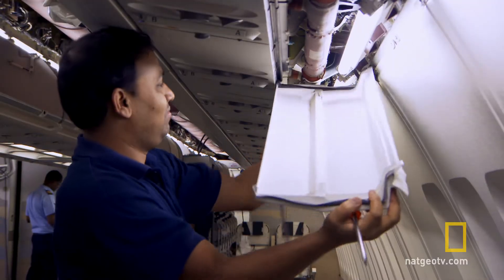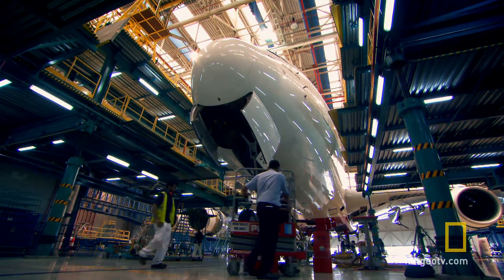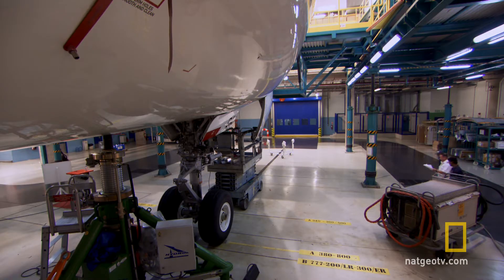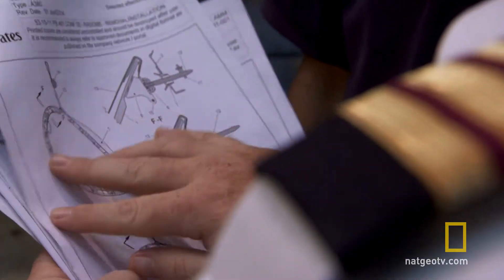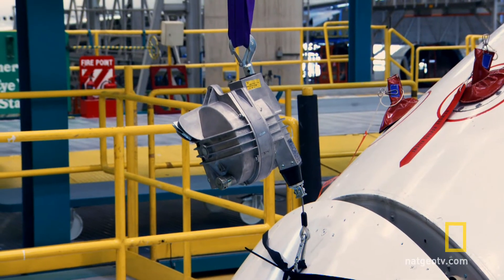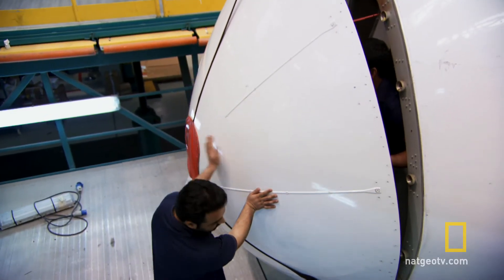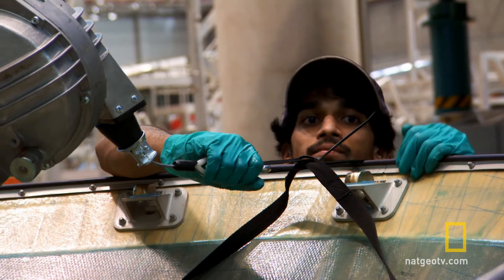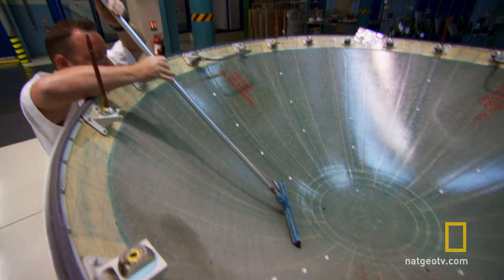The C Check | National Geographic UK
It's time for this Emirates A380 to get a massive checkup and overhaul.

Visit natgeotv.com for TV listings, videos, photos and more.